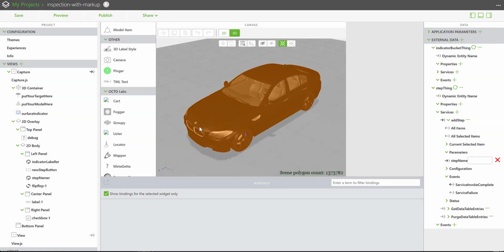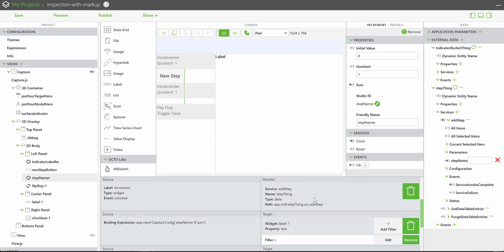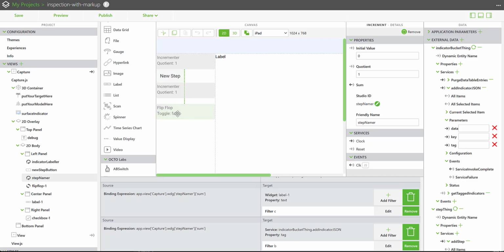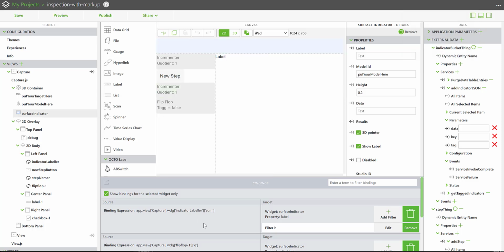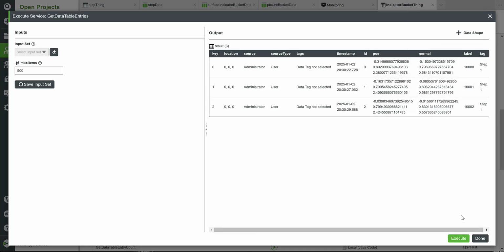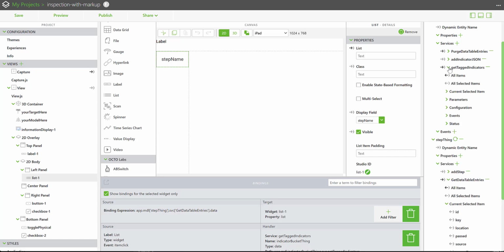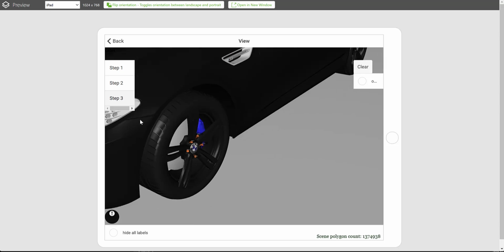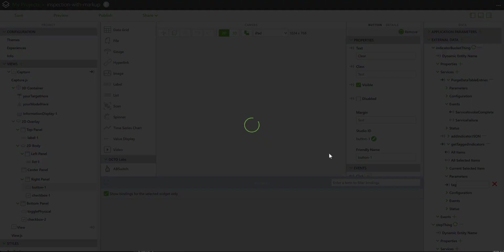OCTO info display